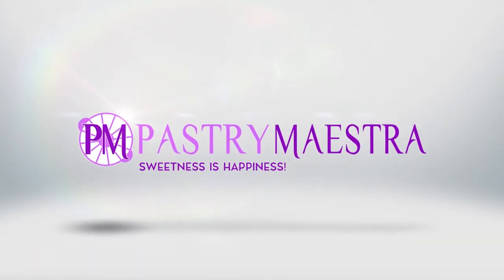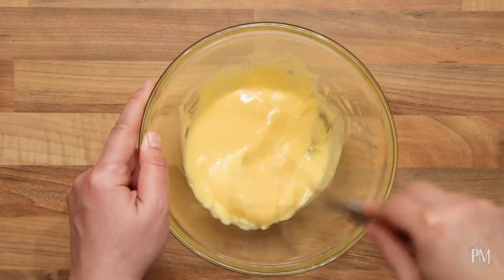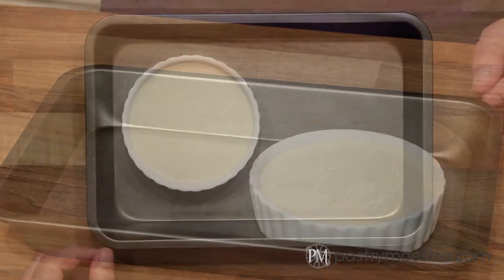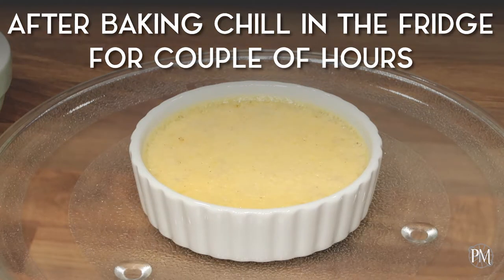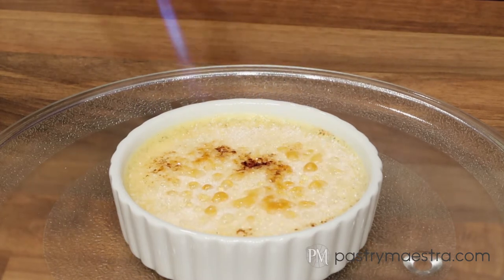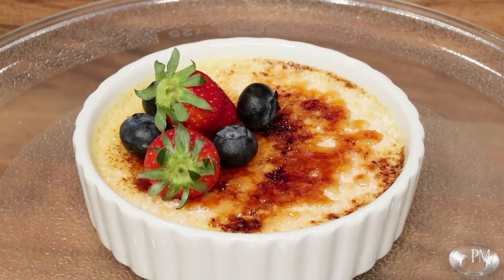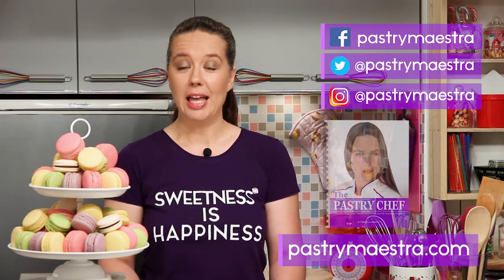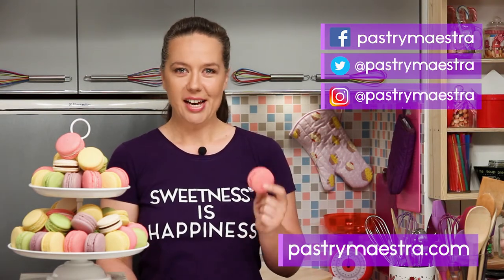Crème Brûlée - Delicacy Forged in Fire | Pastry Maestra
Crème brûlée is custard made of milk, heavy cream, egg yolks and sugar, usually flavored with vanilla bean. It is baked in a bain-marie, in shallow dishes at a low temperature until the cream is set. Crème brûlée is then cooled in the refrigerator, preferably overnight. Just before serving, cold crème brûlée is sprinkled with caster sugar and that sugar is caramelized with a kitchen blowtorch or under a broiler.

Easy-peasy, right? Sure - just watch my video and you'll learn how to make crème brûlée in no time!